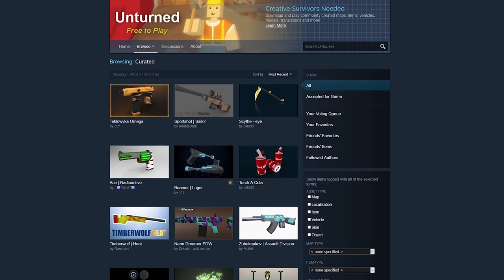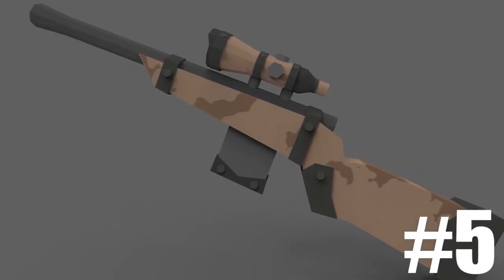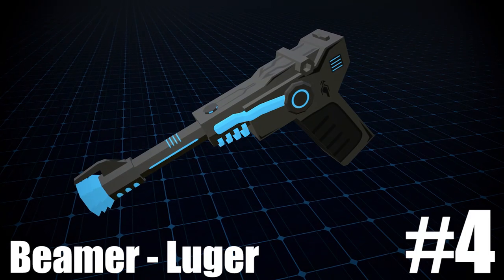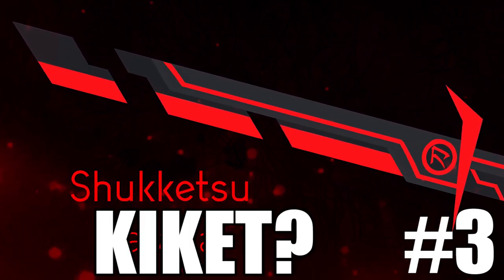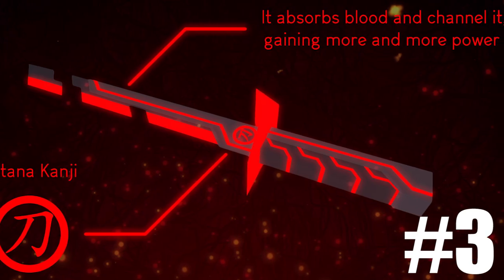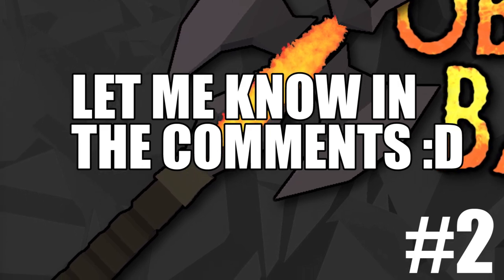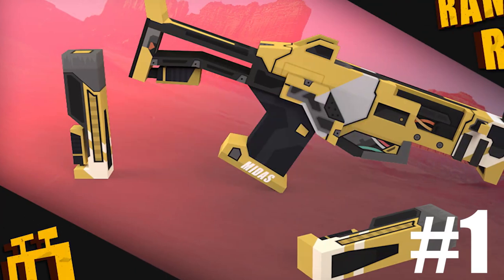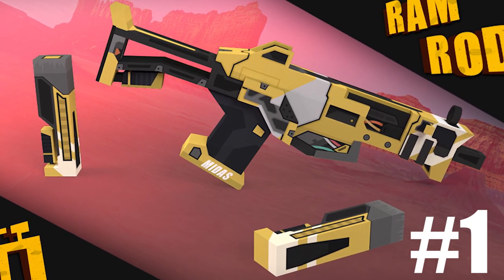TOP 5 Unturned Curated Workshop Skins #1 (Costum Model Edition)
In this video i'll showcase some skins which I have arranged into a top 5 format. Many good workshop skins don't get as much attention as they deserve which is really sad because I'm sure a lot of love and time went into some skins.
If you think any of these skins are worthy to be ingame then be sure to vote for them on the workshop because that will increase the chance of them being accepted :D

◆#1 LAKEY INSPIRED - Watching The Clouds

My Gear:
•Mouse: Roccat Kone Naval Storm
•Keyboard: Logitech G910
•Headset: Logitech G35
•Main Monitor: Asus ROG SWIFT PG279Q
•2nd Monitor: Asus VP278H

•CPU: i7 7700k
•GPU: GTX 1080
•Case: Dark Base Pro 900
•Mainboard: Asus Z270F
•Ram: Corsair LPX 16GB